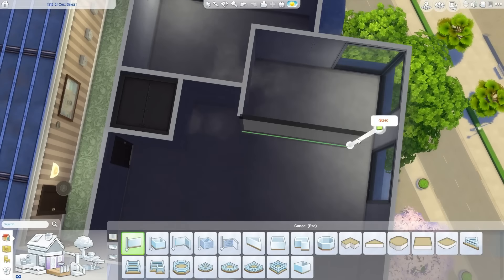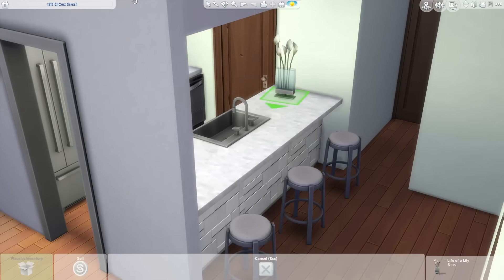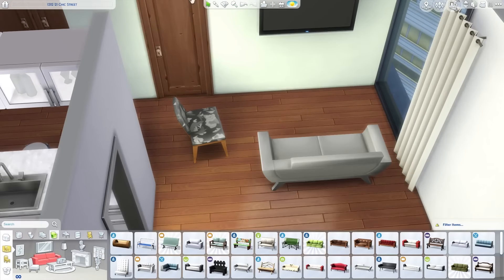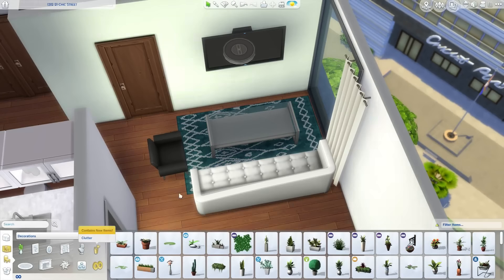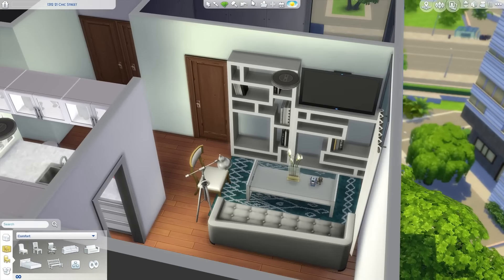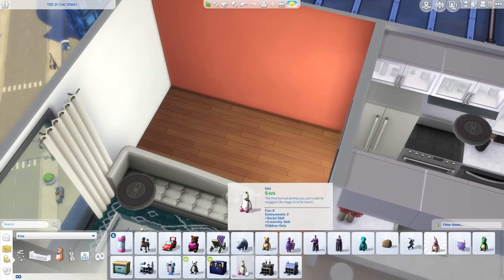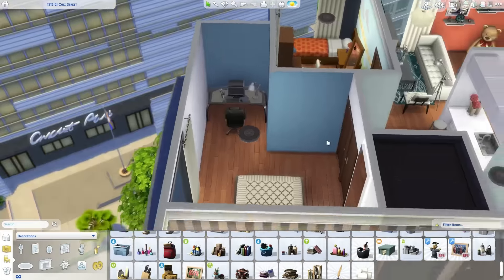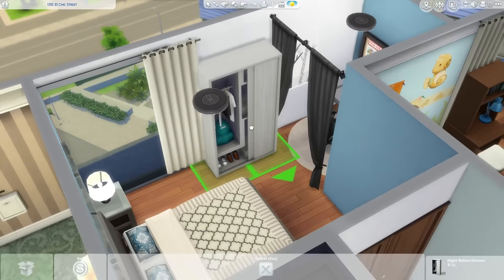The Sims 4 Apartment Build - Cramped Family Apartment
This cozy two bedroom apartment is for a small family who wants a nice, yet affordable place to live in the city! It's meant to replace Penny Pizzazz's apartment.

You can also download this in game by searching for Cramped Family Apartment or thetideschanging on the gallery. Another way to find it is to use thetideschanging. Be sure to follow me on the gallery if you want to know whenever I upload something!